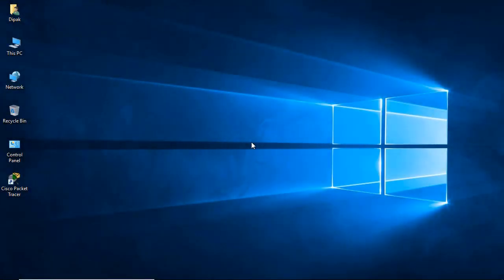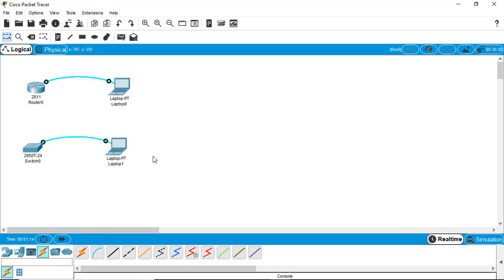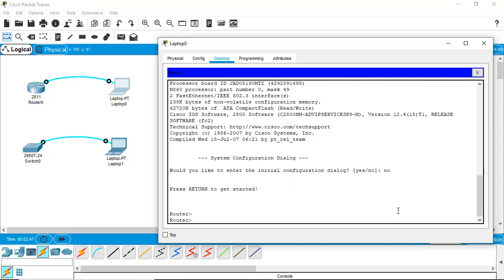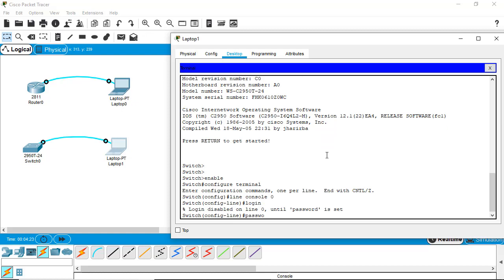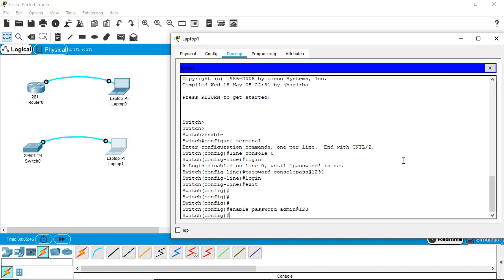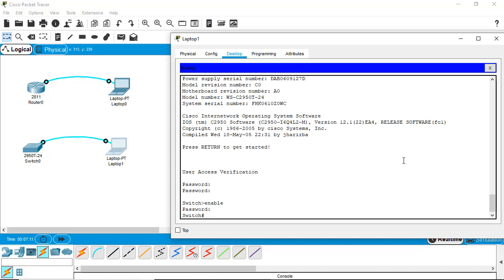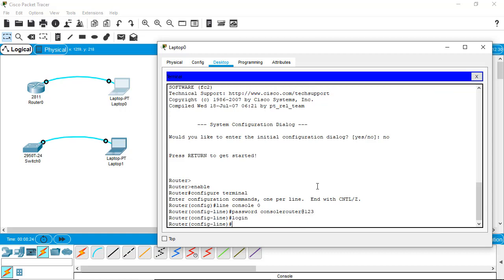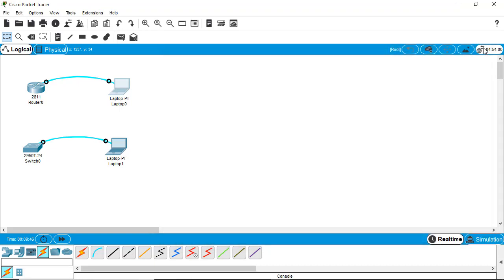Console Port Setup on Cisco Routers and Switches using Packet Tracer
In this tutorial we'll learn about the Console Port setup in Cisco Routers and Switches. Further we'll learn and configure it's security about the console port access and we'll learn about it's purposes.

Let's start.

You can get file(s) from the following link.